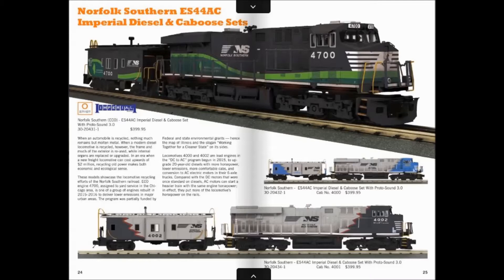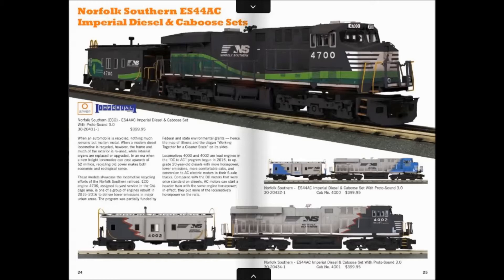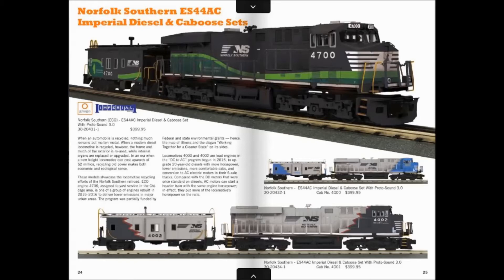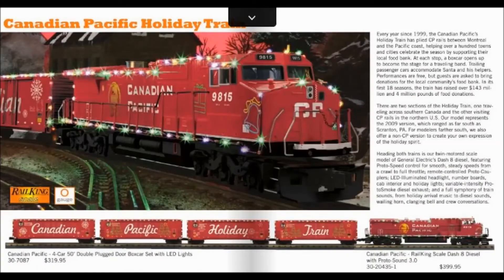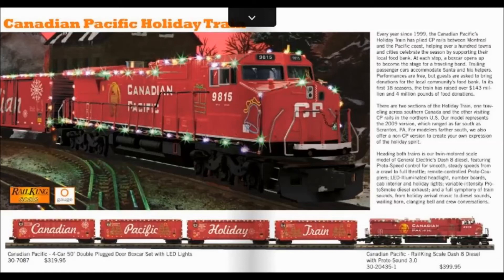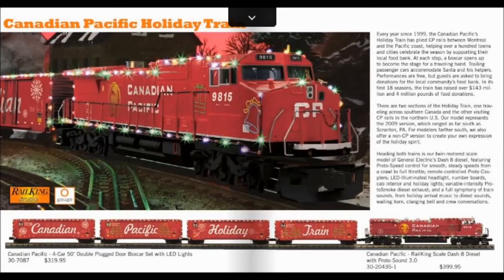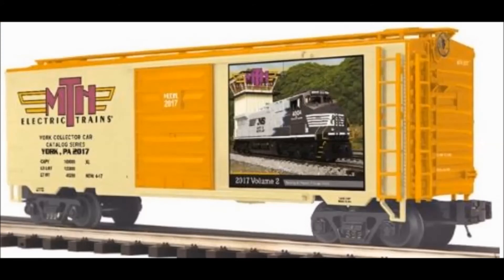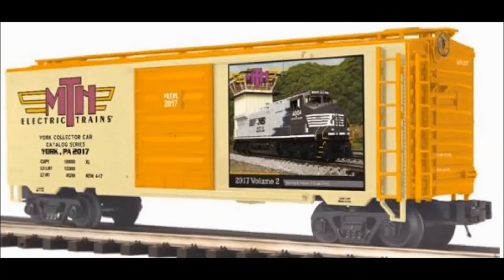MTH Railking Scale CP Holiday Train Announced, 2017 York Box Car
The following video contains the use of and/or showcase of products, appliances and tools intended for ages 14 to Adult.
All model railroad products are intended for use by their manufacturer's suggested age range recommendation as they contain small parts (choking hazard), electrical components, smoke generators which produce a scented vapor via fluid, and lubricates such as oil and grease which can be harmful, cause injury or death if mishandled.
Any and all children under the age of 13 should not be watching this video and are advised to click off the video or watch a more appropriate platform instead like YouTube Kids.

To reiterate, this video is NOT made for children!

In this video we take a look at some of the new offerings from the new MTH 2017 RTR Catalog including the new Railking Scale Canadian Pacific Holiday Train.